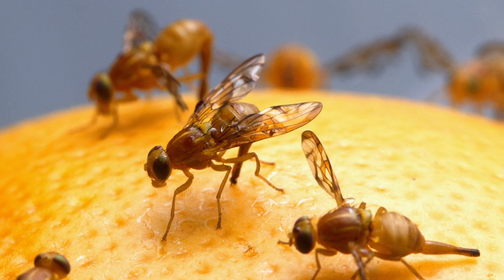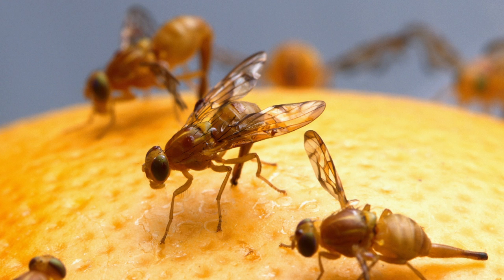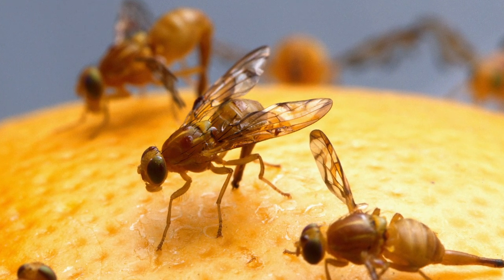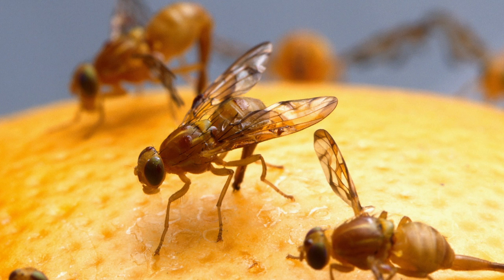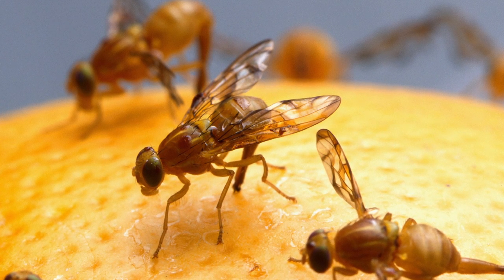Zombie Science: Four-Winged Fruit Fly, Eighteen-Winged Dragonfly - Two Hardy Evolutionary Icons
The four-winged fruit fly stands alone among the evolutionary icons debunked by Jonathan Wells, author of the new book Zombie Science. Since he upended it as “evidence” for Darwinian macroevolution, it has actually proliferated in science textbooks.